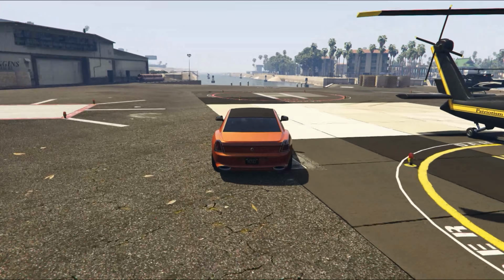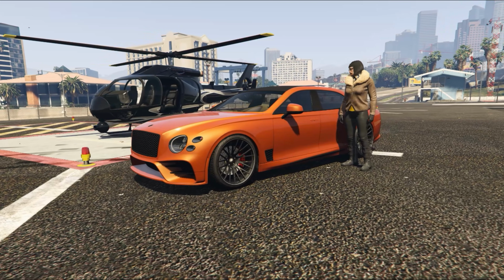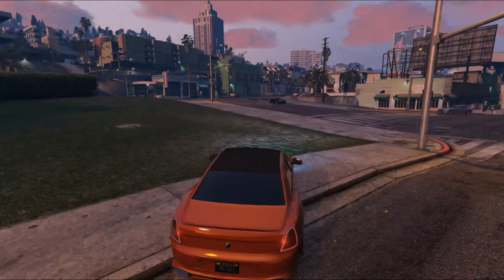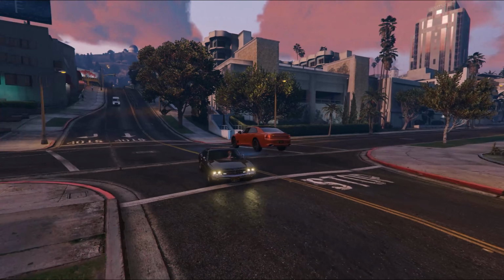GTA Vehicle Showcase #2: Enus Deity (Bentley Flying Spur) review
The second episode in a series designed to briefly showcase a vehicle in it's natural environment, to compare it to its real life counterpart, look at my choice of customisation (usually fairly true to the real car), take it for a brief drive and rate it. The Deity/Flying Spur is a relatively new car to the game (Agency DLC) and looks fantastic. Like the Sian last week, It's also not my favourite Agency car  - that will come in Episode 3.

Check my chennel for my 200+ car garage tour and other episodes of this series.